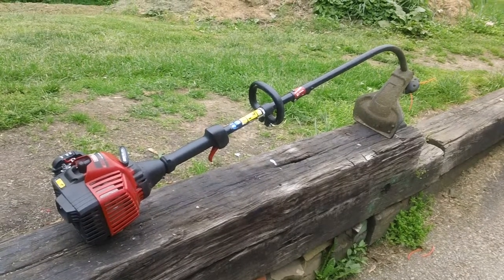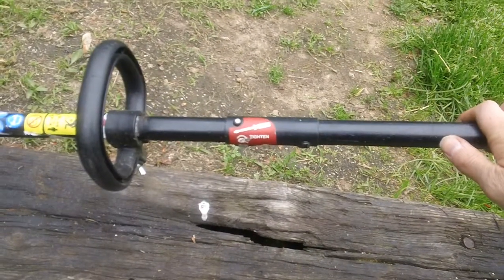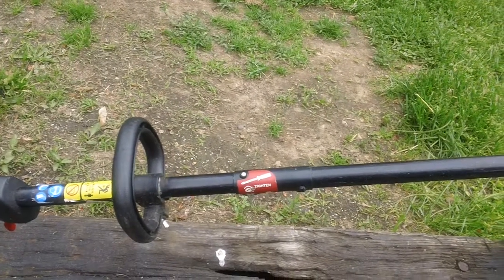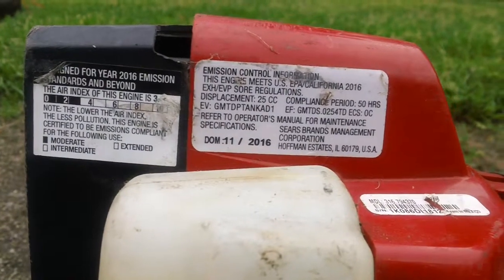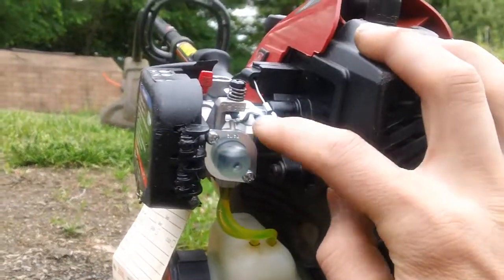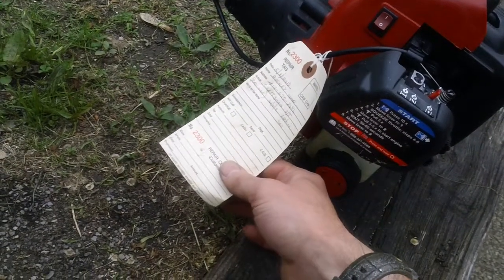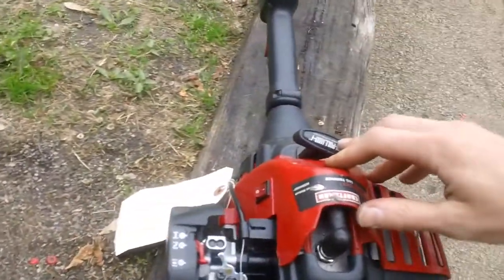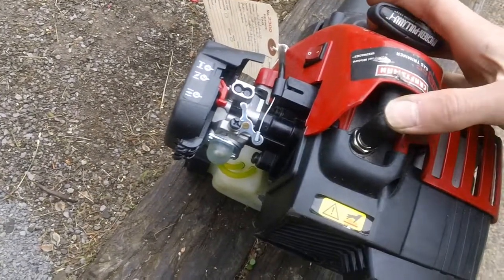Sears Craftsman String Trimmer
i review a 2016 sears craftsman 2-stroke string trimmer,  these are ok machines for the average home owner,  they can be purchased for about 99-125 dollars they are occasional use only they are not a good machine if you intend to have a lawn care business.